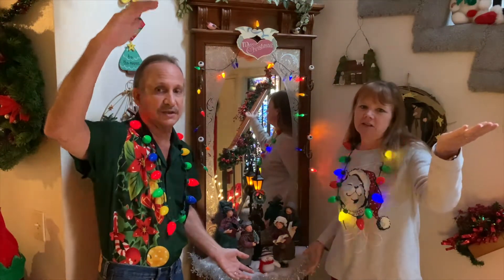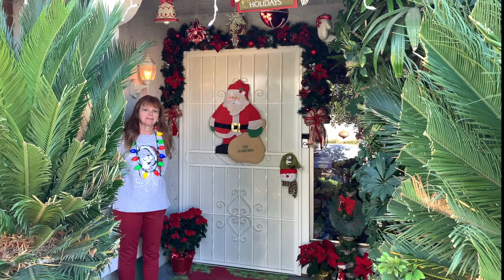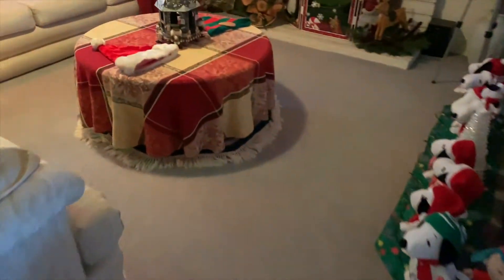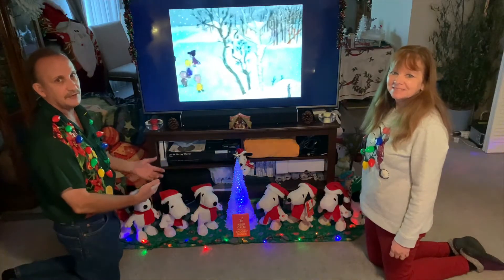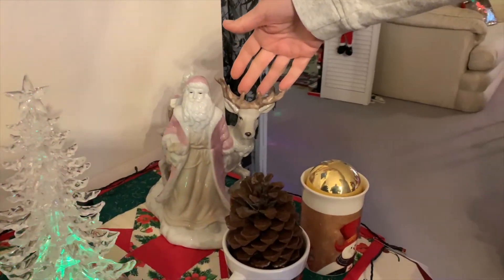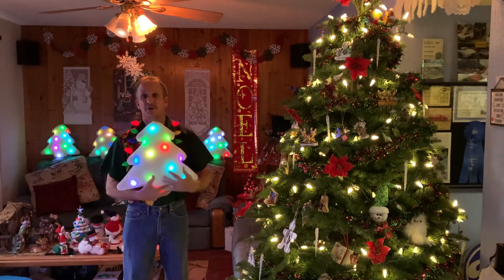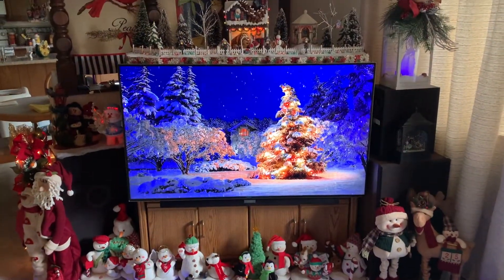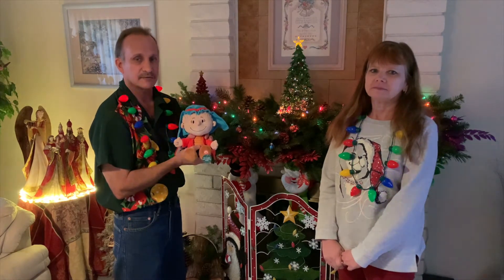Quarantine Corner - A Christmas Home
We thought we would share our Christmas home and some of the stories about a few of our favorite Christmas decorations. We hope this brightens your holiday season.

Merry Christmas and God Bless!

The Santafords

December 2020